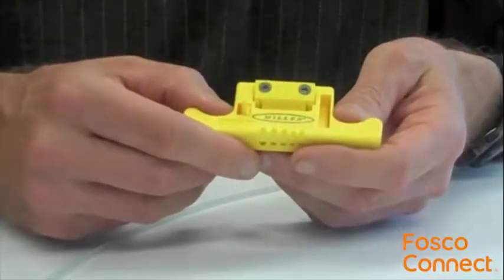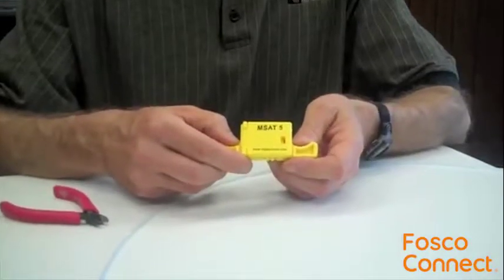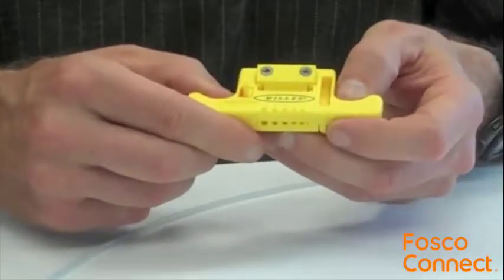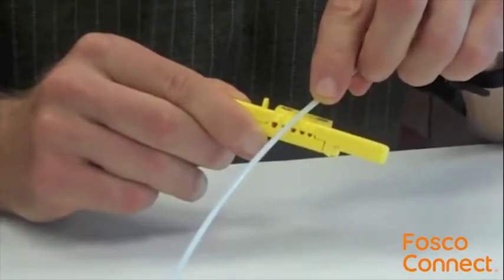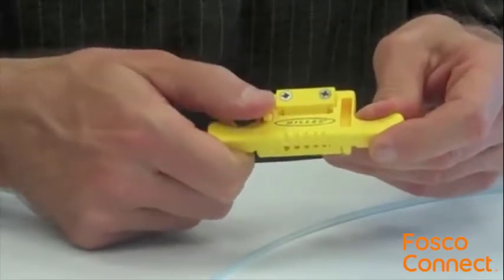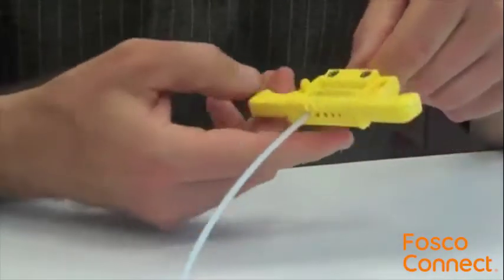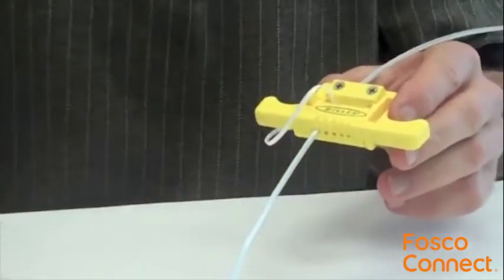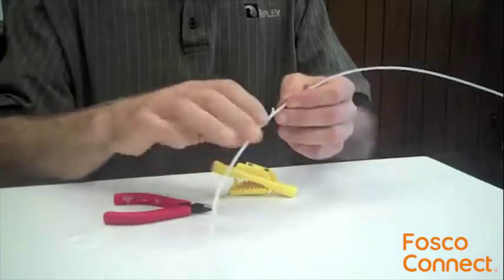How to strip buffer tube fibers with Miller's MSAT-5 buffer tube stripper?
The Miller Mid-Span Access Tool (MSAT) is used to quickly and easily access fibers in 1.9mm to 3mm buffer tubes in a mid-span location without damage to fiber.

No blade adjustment is necessary, as the factory precisely mounts the blades in the tube slitting channels, resulting in consistent and accurate slitting.

The tool design incorporates buffer tube size gauges on the tool body for ease of selecting proper tube slitting channel.